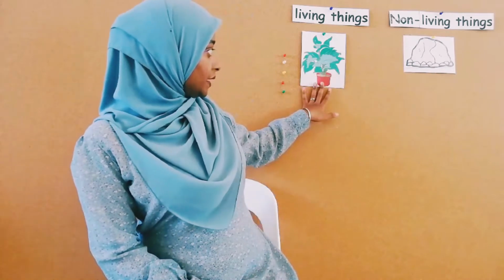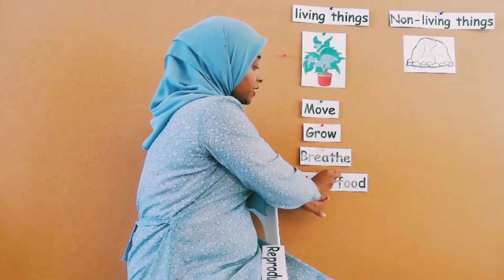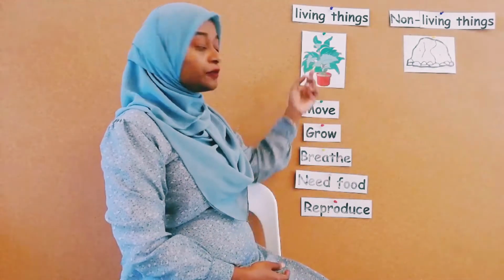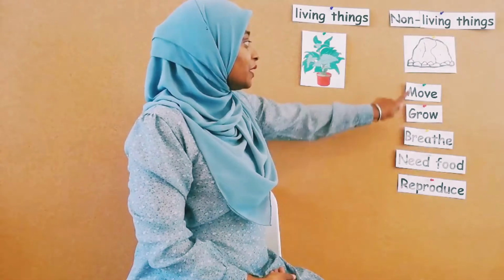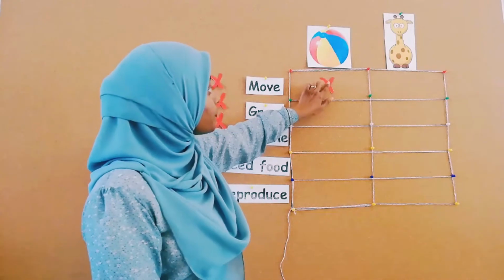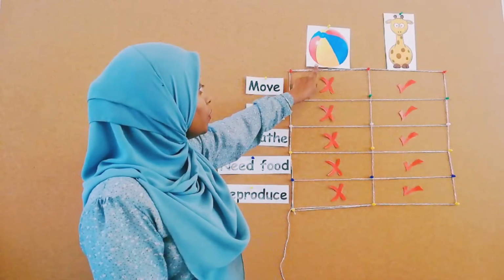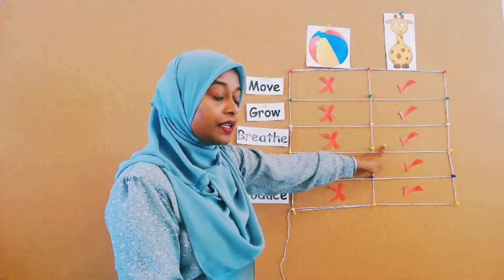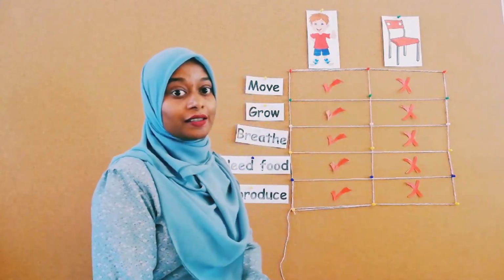Living and Non-living things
This lesson is about living and non-living things. It will help you to identify the characteristics of living and non-living things, and in differentiating them.